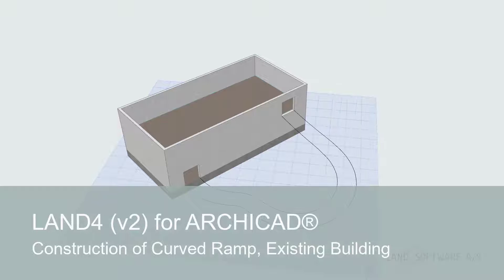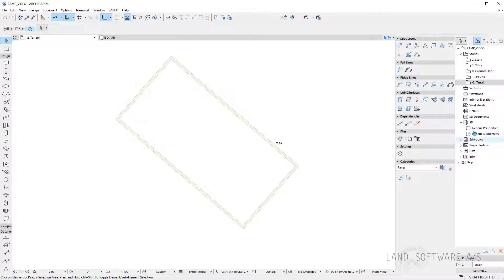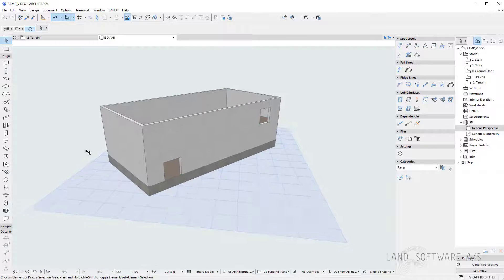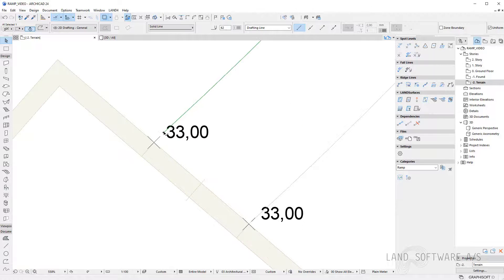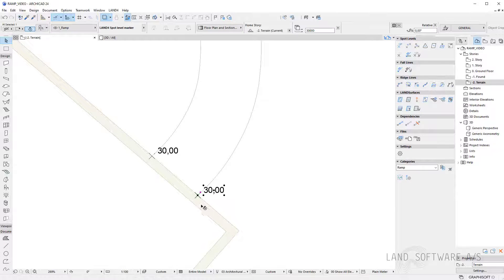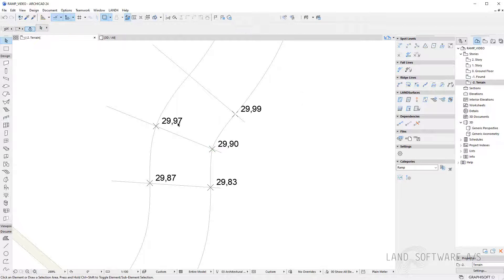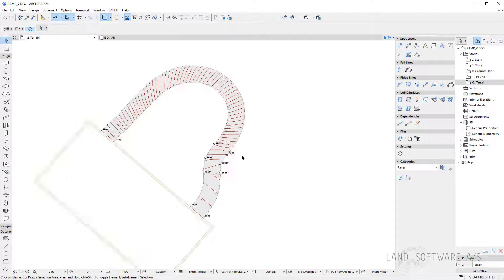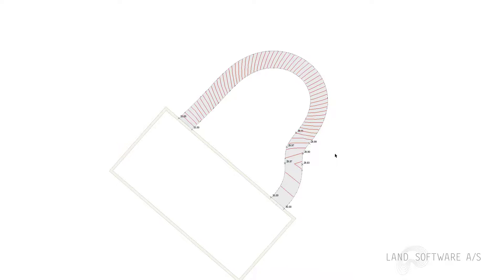Construction of Curved Ramp on Building | LAND4 (V4) for ARCHICAD®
Ramp construction in ARCHICAD: This video shows you how to create a curved ramp between two stories of an existing building using LAND4 objects and tools.

You will see how to design and geo-reference the ramp using Spot Levels (3D Point) and Ridge Lines (3D lines), and how to easily control the fall of the ramp. Following this, the video will show how it just takes a single click to enable modelling the ramp as a surface with a thickness (LANDSurface).

The design of the ramp is done using the Spline tool. And with the help of Spot Levels placed at each of the building's entrances, it just take a few clicks to convert the 2D Splines to 3D lines and model the surface afterwards.

LAND4 KNOWLEDGE BASE
you can find our LAND4 knowledge base holding articles, more video tutorials and answers to frequently asked questions. Content will be added continually.